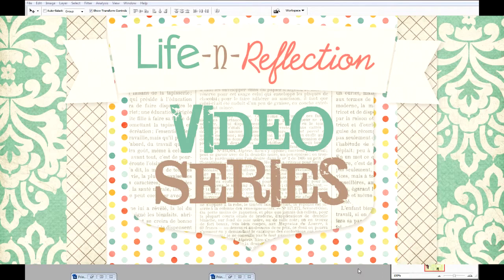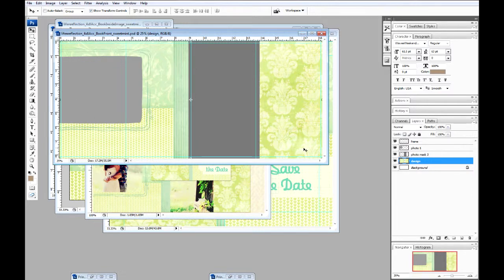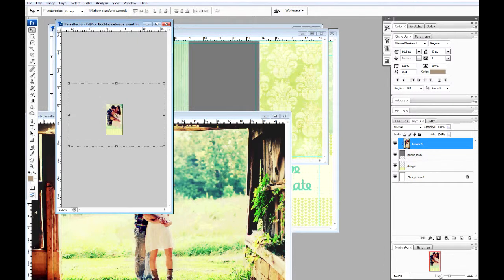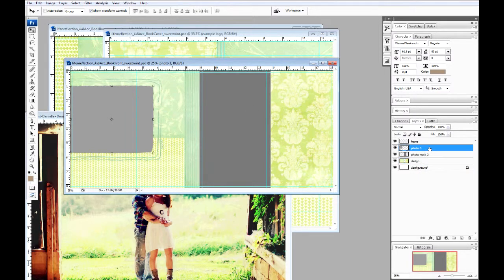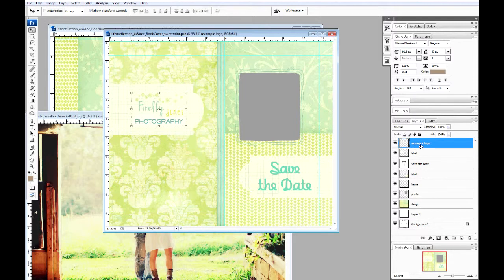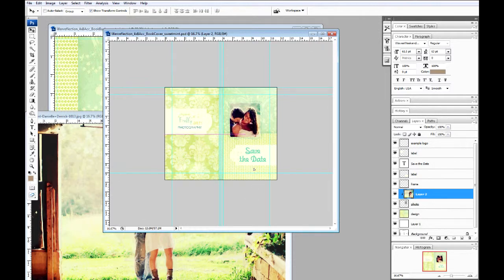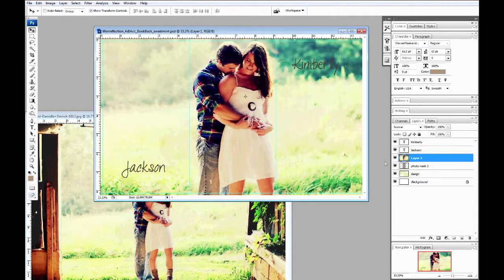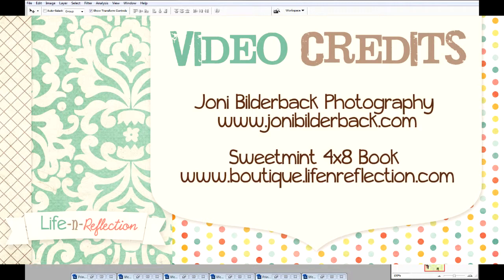Create a 4x8 Accordion Book in Photoshop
Photo Album Templates